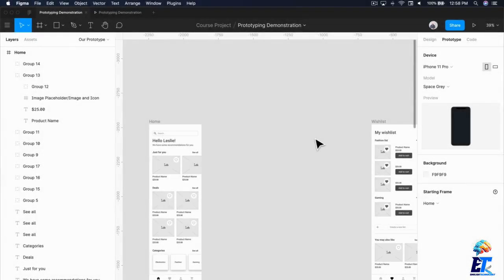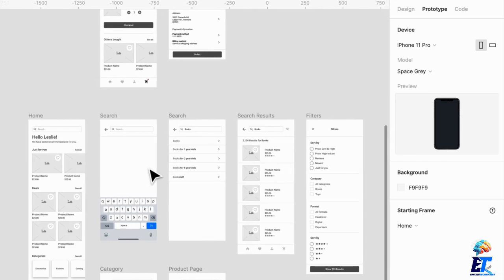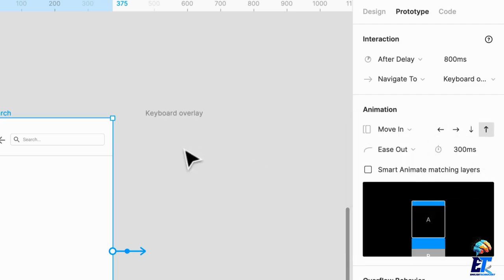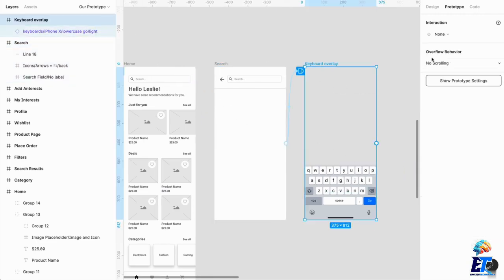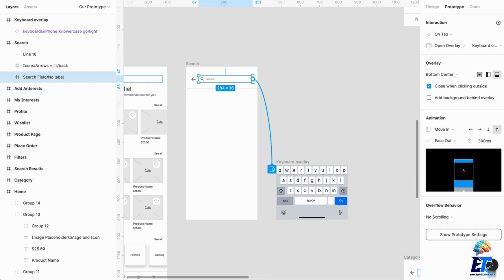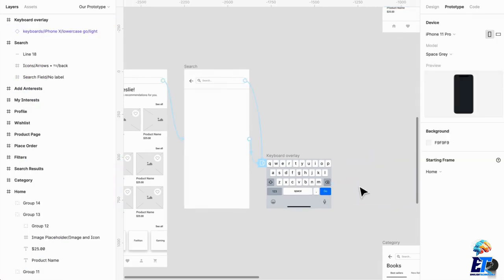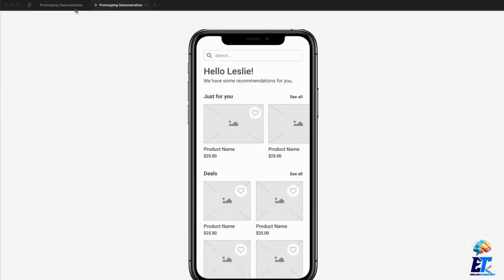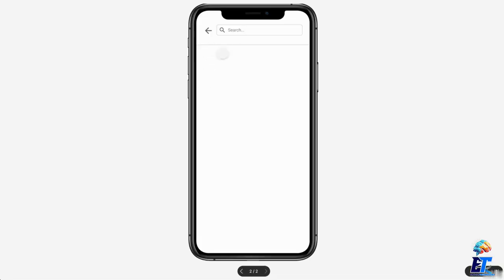Create Designs Easily: Prototyping in Figma for UI/UX Success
Prototyping Basics In Figma | Create Designs Easily: Prototyping in Figma for UI/UX Success

Use English technology to dive into design Prototyping! Discover how to build smooth keyword in Figma prototypes with this in-depth guide. We offer you advice and professional guidance as you proceed through the prototyping process. Come along on this learning adventure to improve your design skills and realize your prototypes. Are you prepared to smoothly connect your designs? Together, let's investigate Figma Designs Easily prototyping!